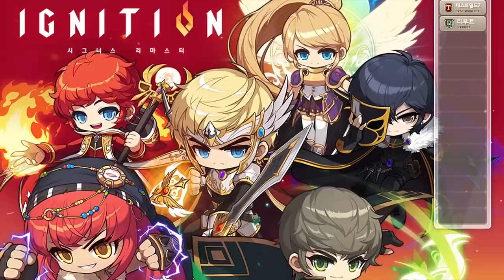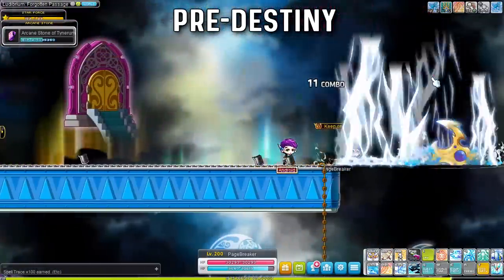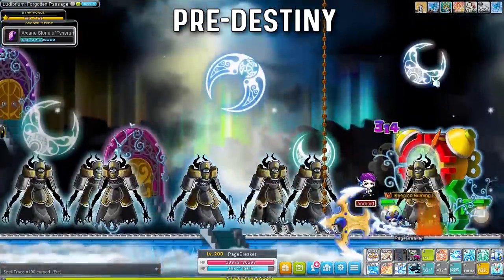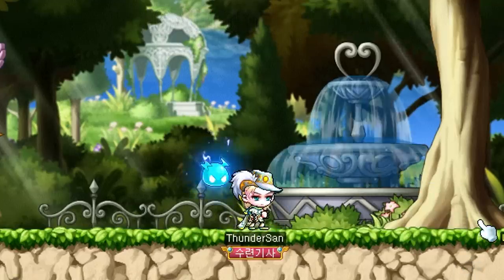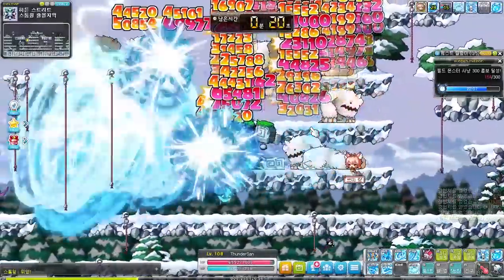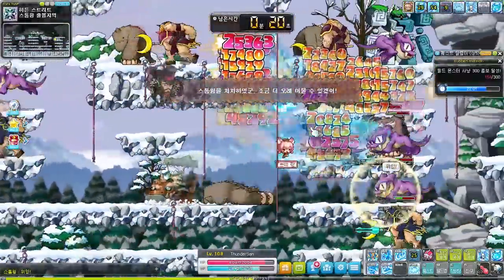Remastered Thunder Breaker Is SMOOTH | MapleStory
We're playing on the maplestory korea test server to check out the remastered Thunder Breaker! Who now also has a space theme! The Ignition update will be our winter update

Intro: 0:00
Remastered Skills: 0:34
My opinion on the skills: 5:15
Outro: 6:24
More gameplay: 7:22